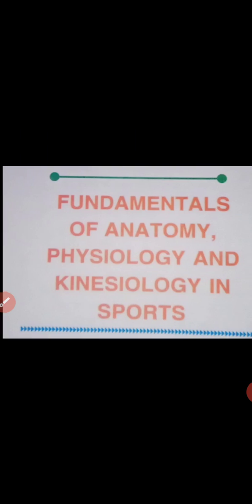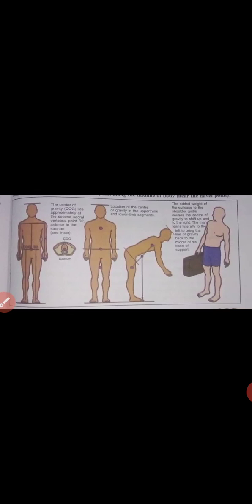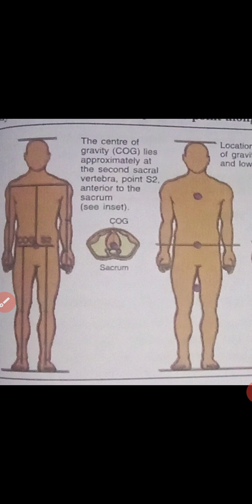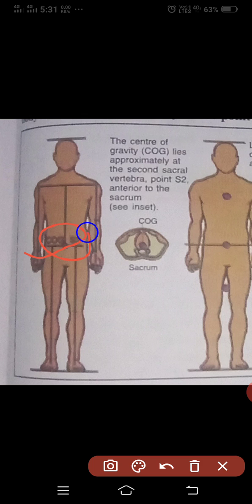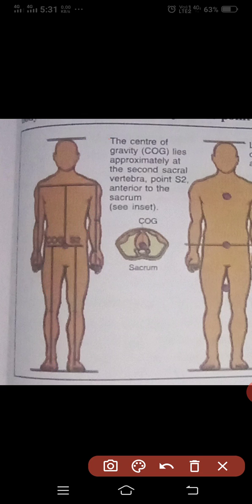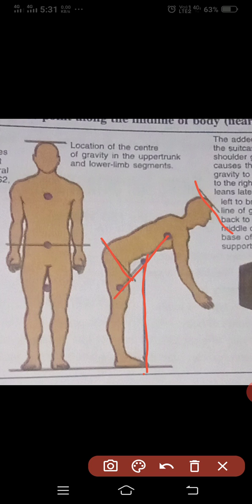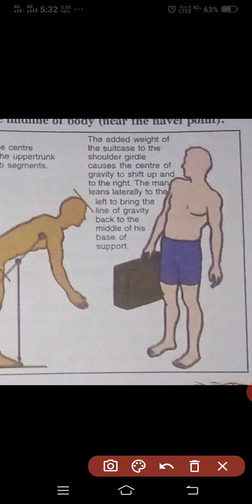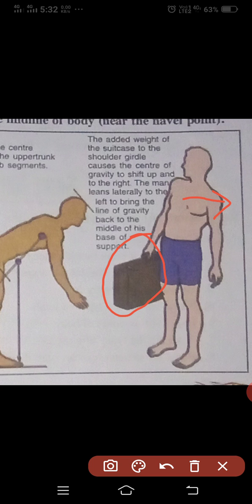Class 11 Phy Edu Unit 8 Center of Gravity